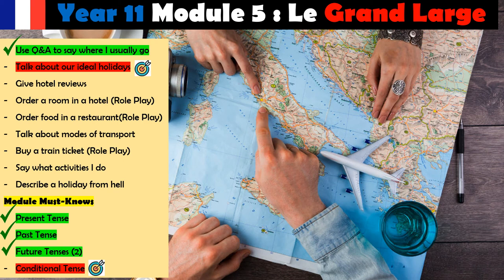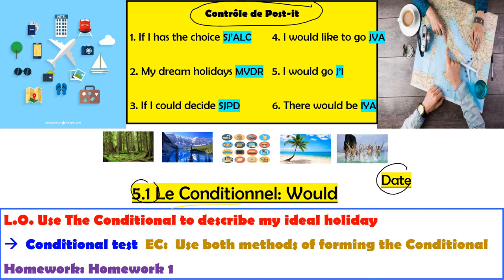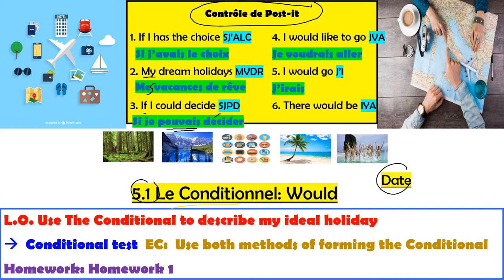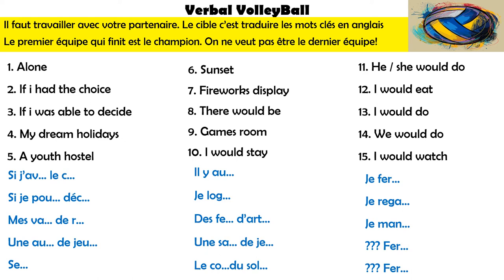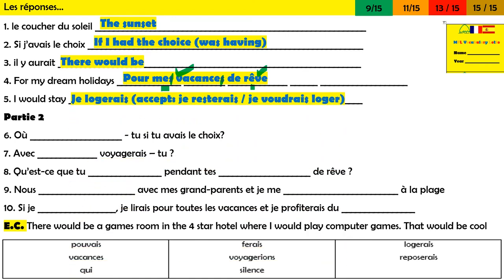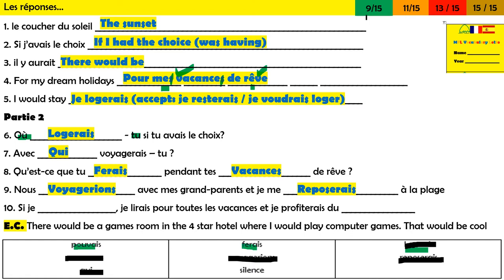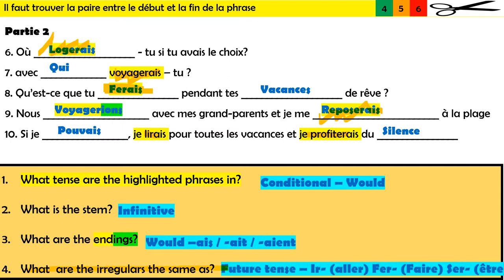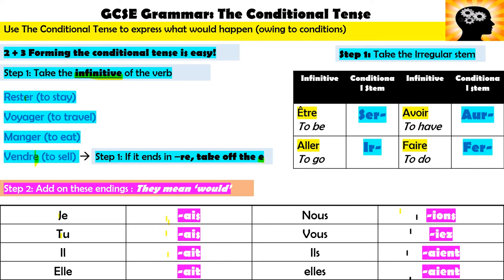Lesson 5 5 1 MesVacancesDeReve Conditional